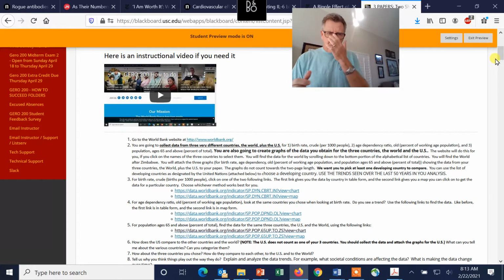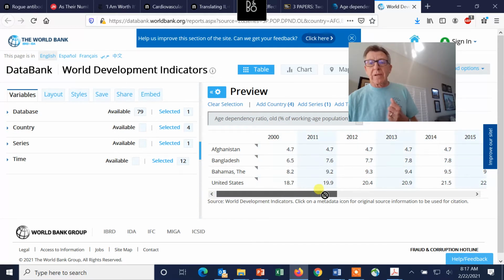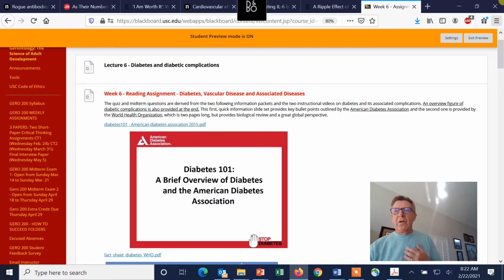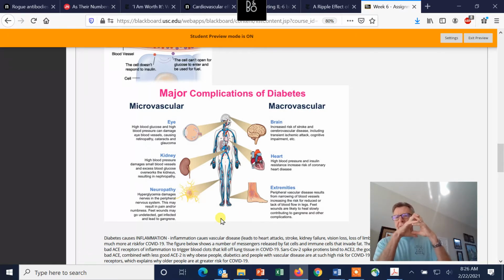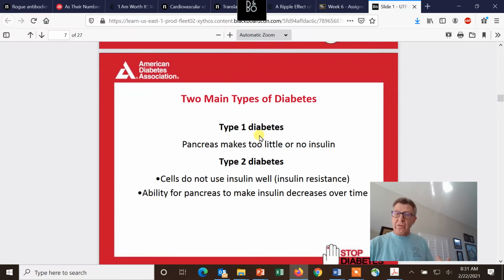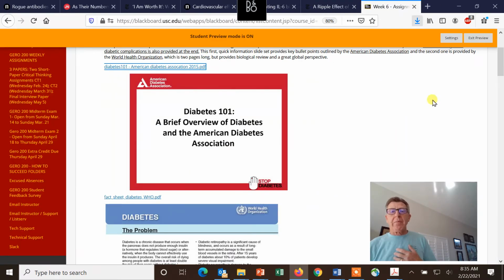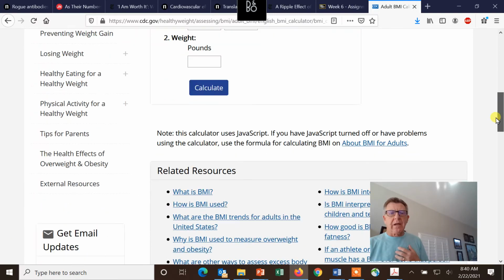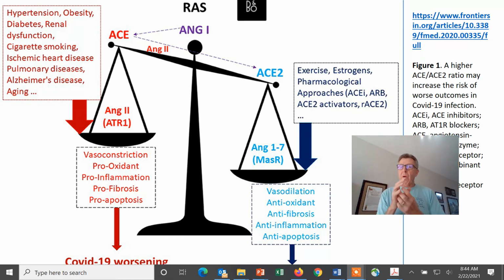GERO 200 week 6 Diabetes and BMI sp 2021 ice video 20210222 081155